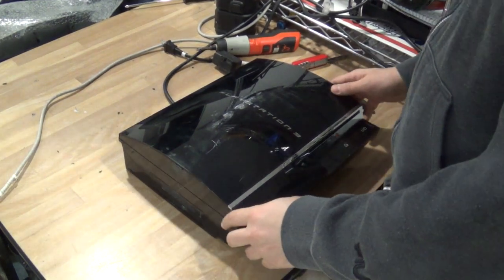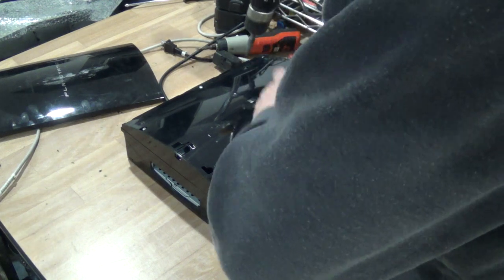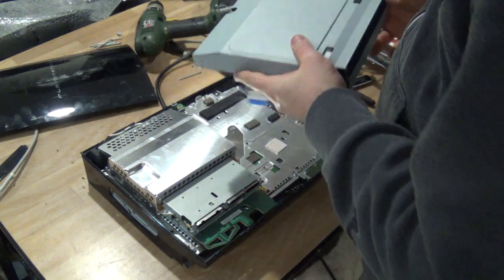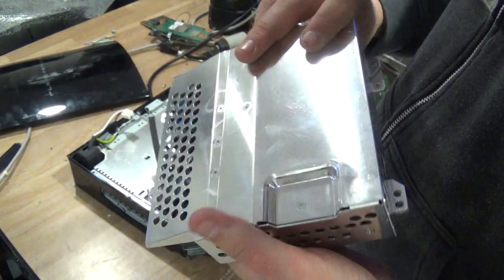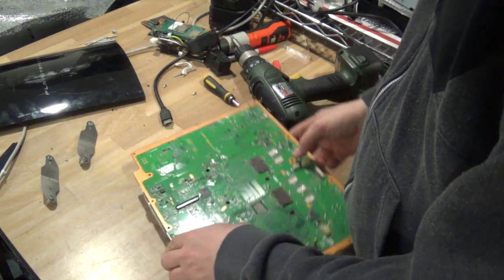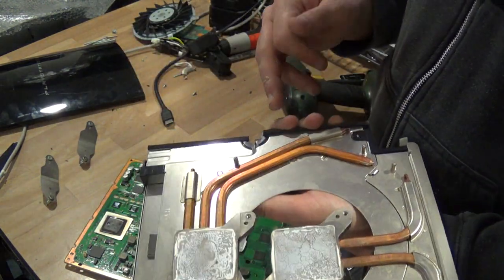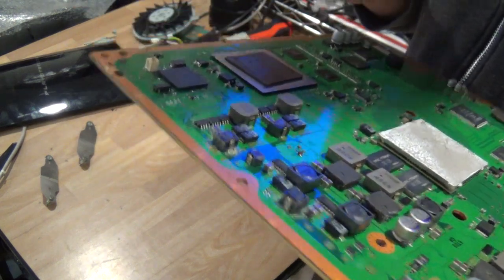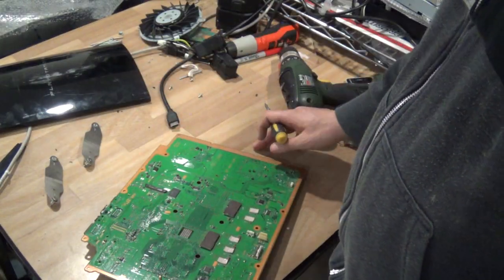Scrapping a Playstation 3 model CECHA01 for Gold, Silver, Palladium & Other Precious Metals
Welcome to my first scrapping video. The video shows you how to take apart a Ps3 CECHA01 and shows you where to find the precious metals like gold silver palladium and others. Hopefully, you scrappers will find this useful. I also want to thank 2 scrappers I'm currently following on youtube. Mike the scrapper & Moose Scrapper. Before them, I was throwing out hundreds of dollars in the garbage from steel, motherboards and all sorts of other material.